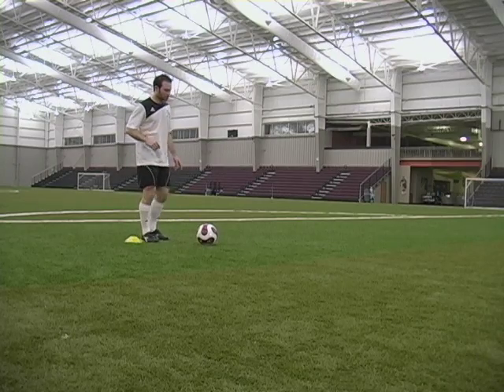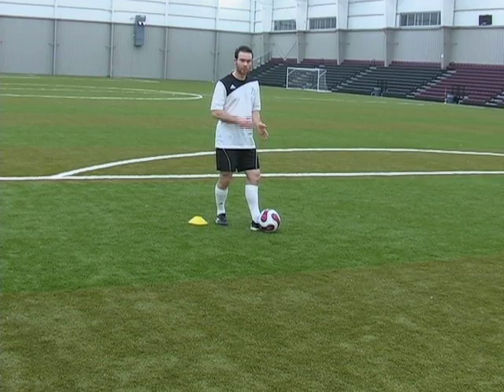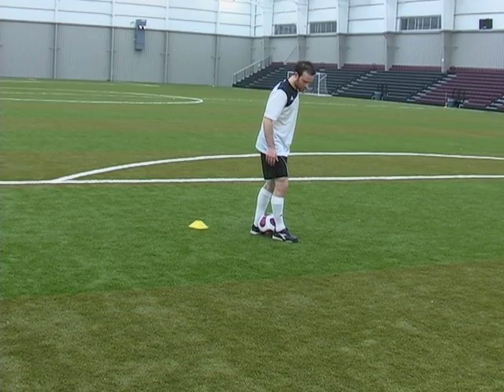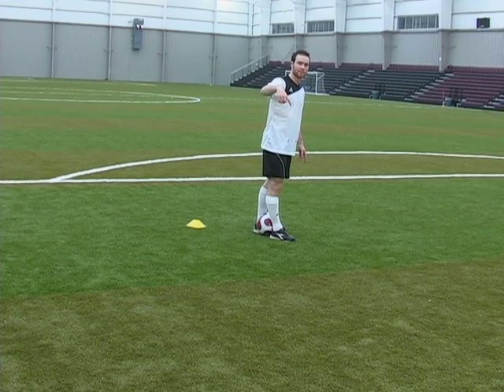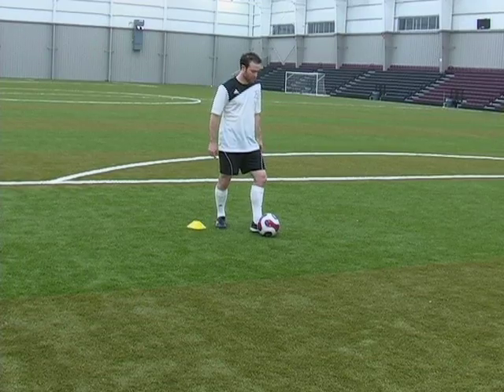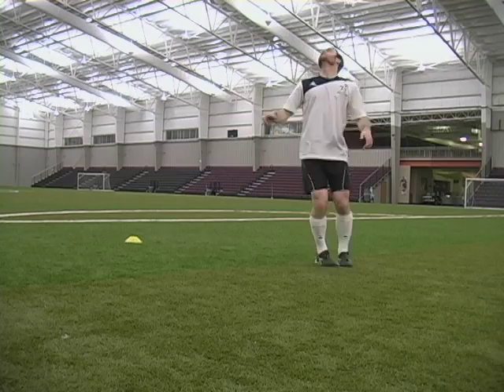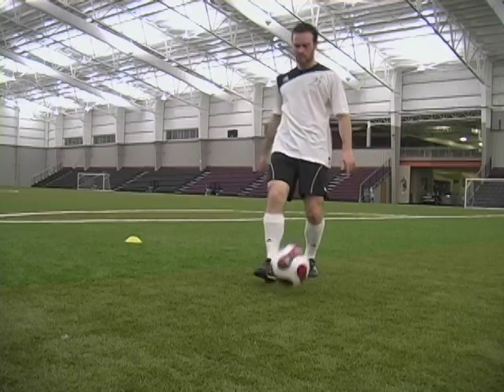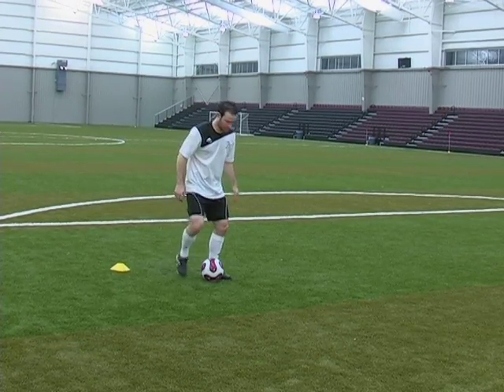How To Do The Rainbow In Soccer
1. Place your right heel directly in front of the ball.
2. Place your left foot behind the ball with your instep touching the ball.
3. While your weight is forward, bring the ball slightly up your right calf with your left foot.
4. Flick your fight foot up, kicking the ball forward up and over your head.

1. Dribble the ball forward towards the defender
2. Tap the ball with the inside of your right foot
3. Plant your left foot behind the ball on the left
4. Go completely around the ball with your right foot
5. Plant your right foot
6. Defender will be faked out and go to their left
7. You will then tap the ball with the outside of your left foot and pass the defender.

Search Vogel Soccer Mastery in iTunes App Store for more

Thank you in advance for Liking, Commenting and Sharing so others can enjoy too